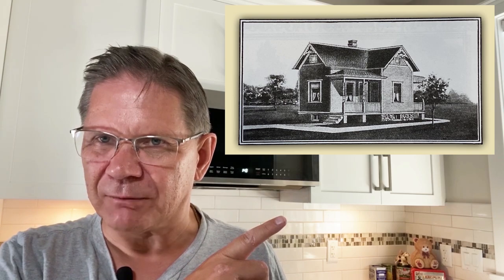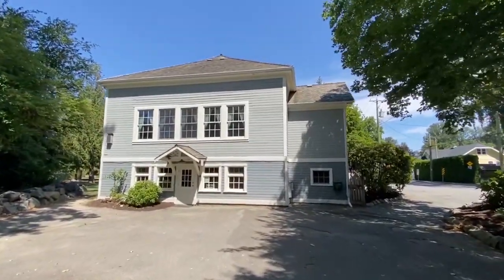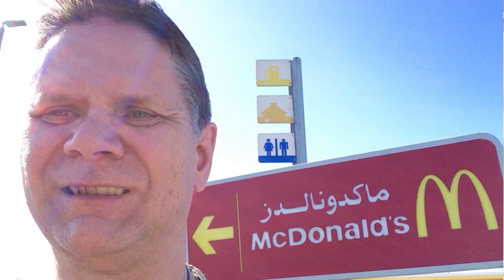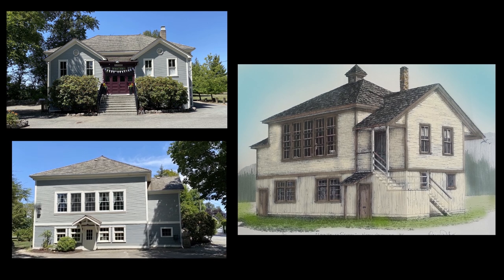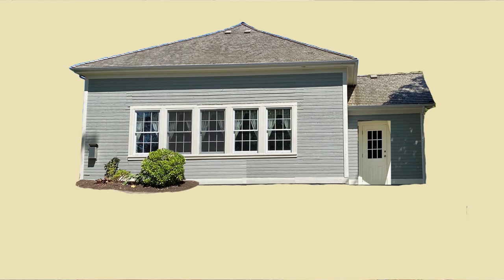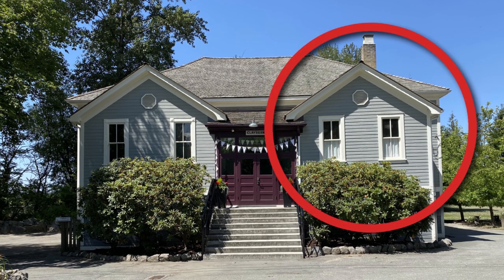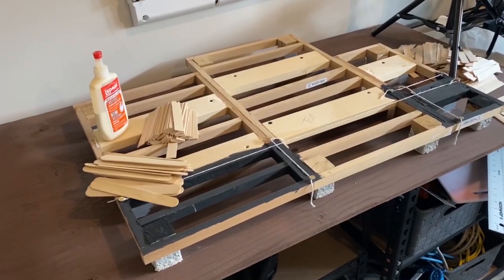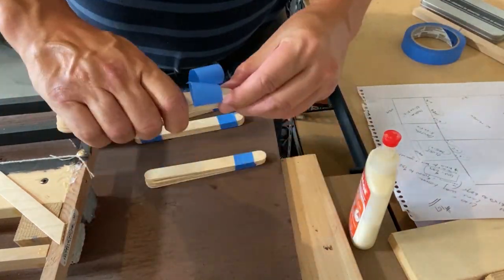How the Government saved people money 100 years ago CH11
Before working on the subfloor of our 1/12 scale model Sears Kit House Miniature I will tell you how the government actually saved the taxpayers money when they were building schools 100 years ago.  I will show you the old school house in Clayburn and the old school house in Lynn Valley.  At first glance they look different, but you will be surprised when I show you, they just how similar these two building are.
Building Miniatures

Time Stamps
0:00 Intro
0:36 How Schools Were Built
2:53 Building Miniatures
6:05 What’s Coming Up Next

References
Sears Modern Homes 1913, NY, (2021), Dover Publications